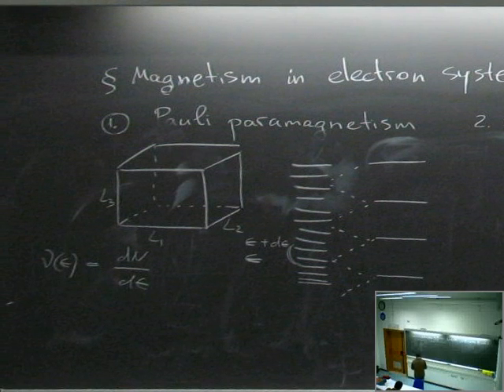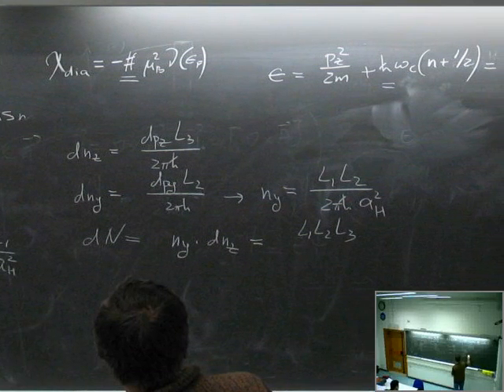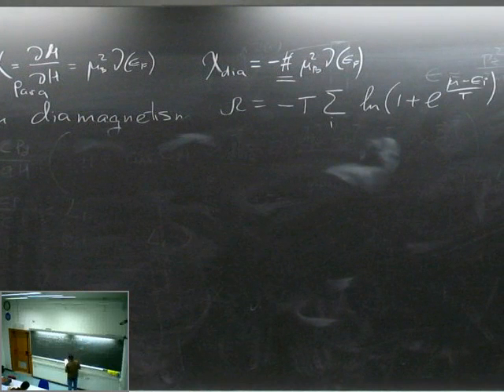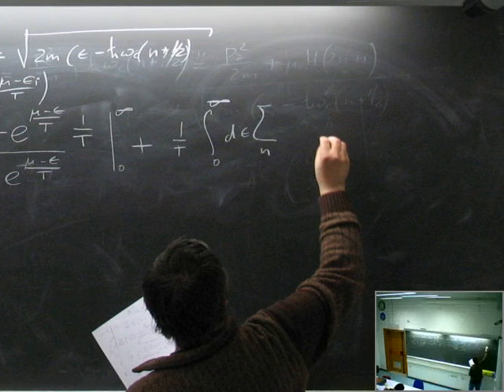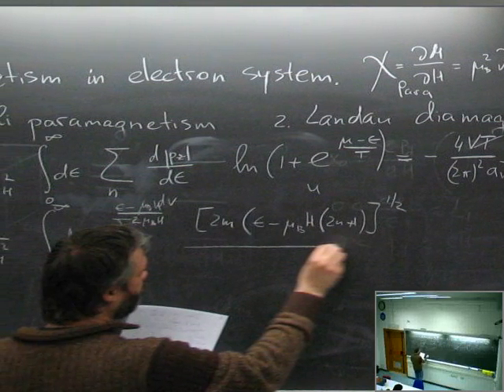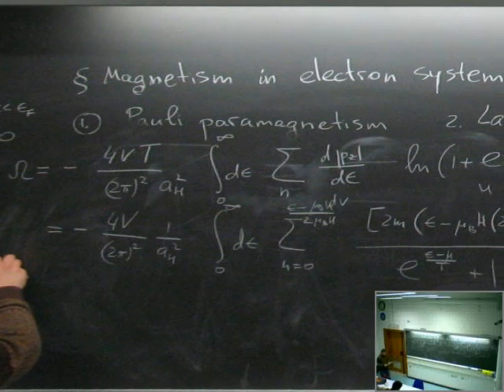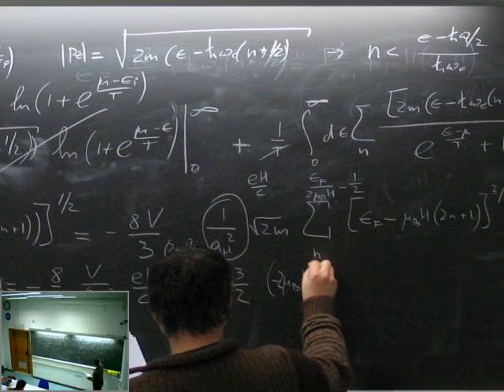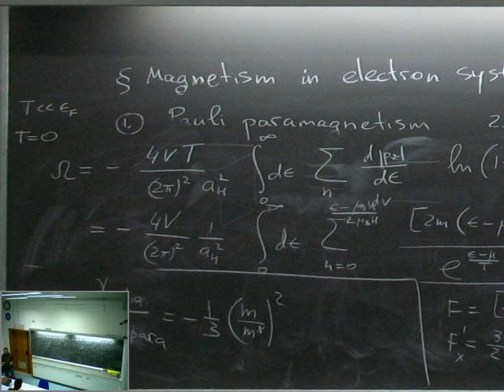03b Pauli paramagnetism Landau diamagnetism recorded 2010 03 05 at 10 00